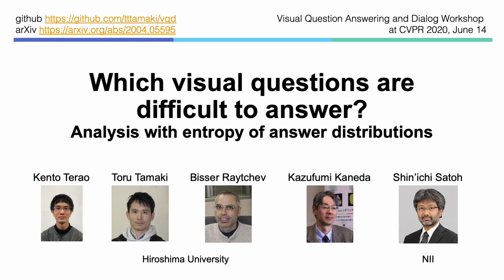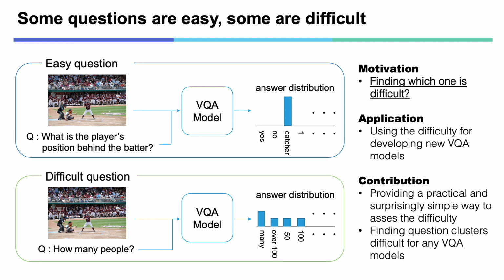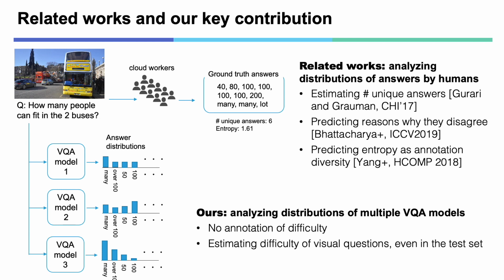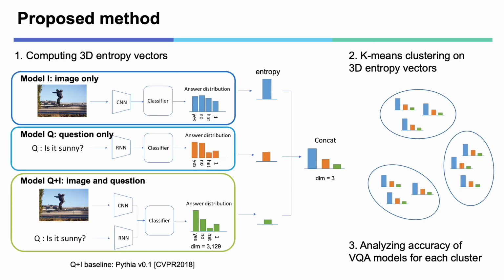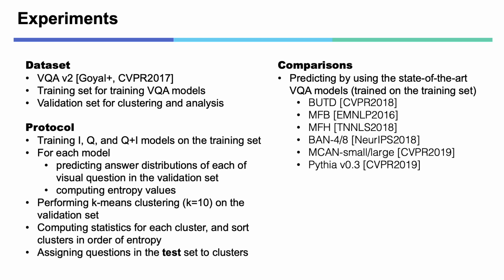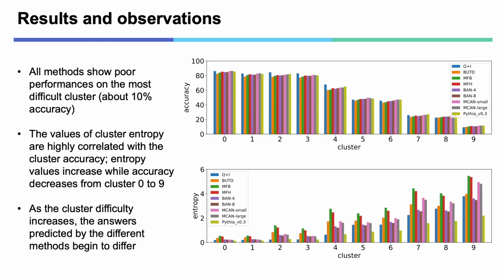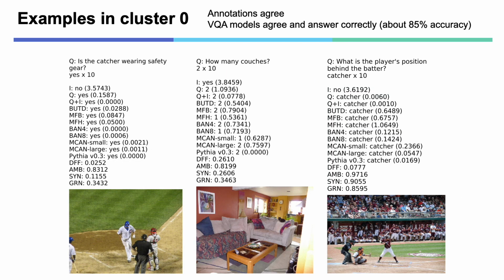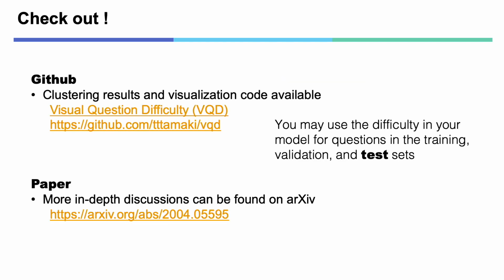Which visual questions are difficult to answer? Analysis with Entropy of Answer Distributions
"Which visual questions are difficult to answer? Analysis with Entropy of Answer Distributions", Poster Spotlight at the Visual Question Answering and Dialog Workshop, CVPR 2020.